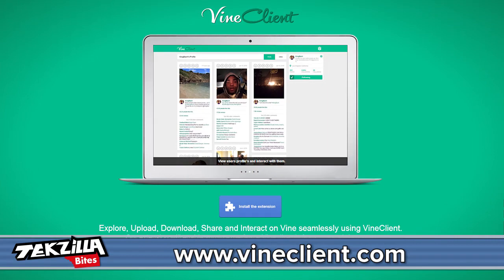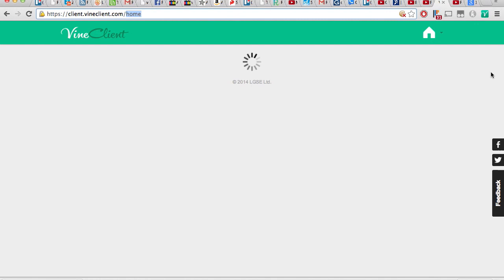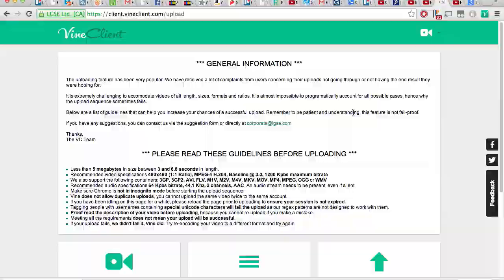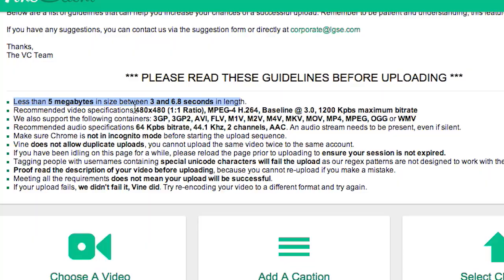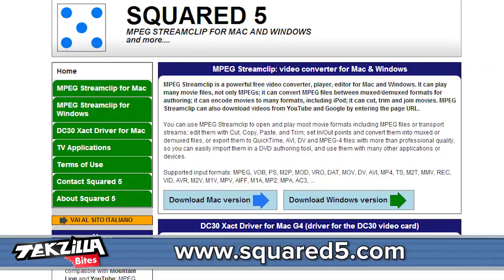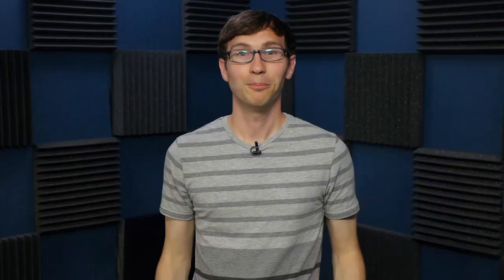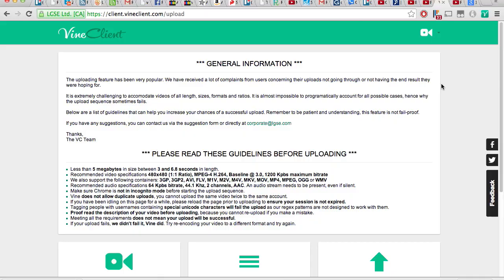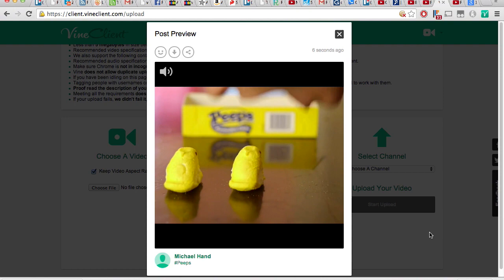How to Upload Any Video to Vine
Who said you have to play by the rules on social media sites? Cheat at Vine by uploading any video you want!